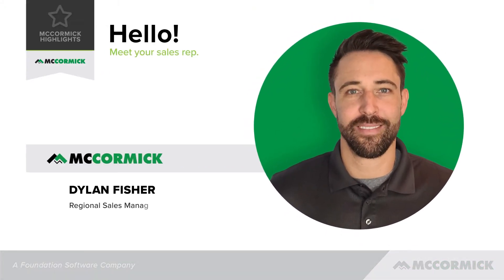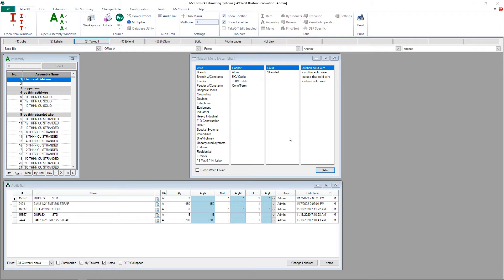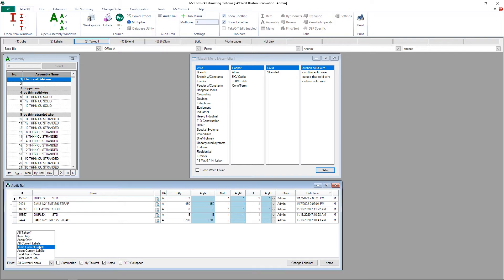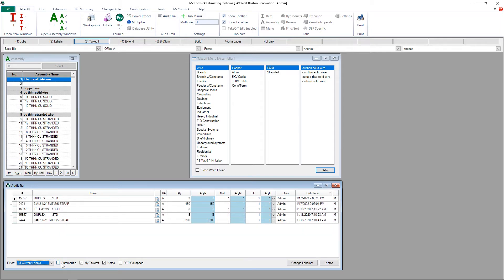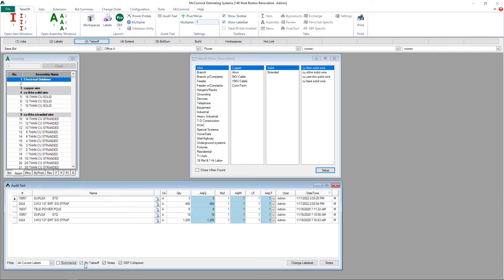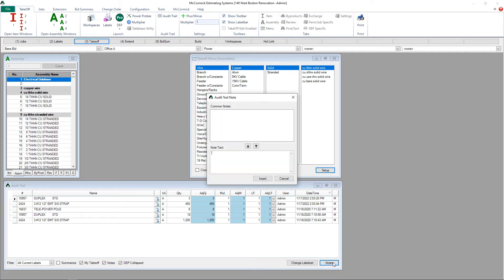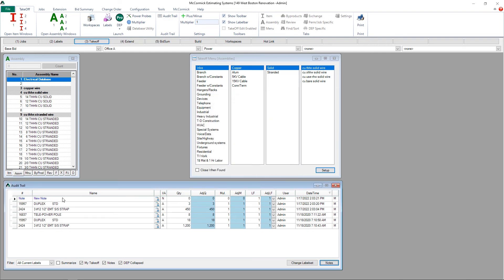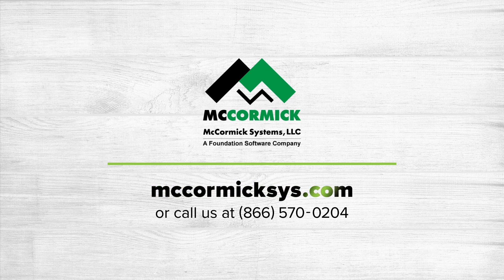How to View Audit Trail Notes | McCormick Estimating Software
McCormick’s database provides users the option to use a variety of audit trail options in takeoff. Since you're able to view so many different audit trails and add specific notes, you're able to customize your takeoff view every step of the way to jobs how you want to.